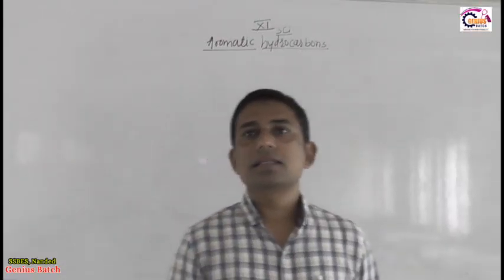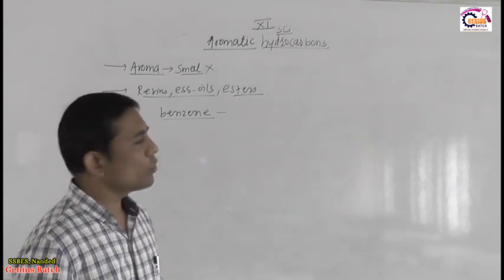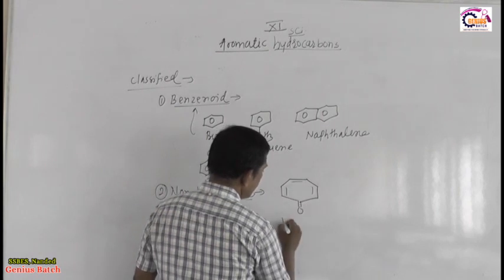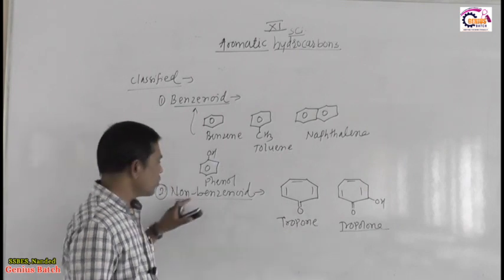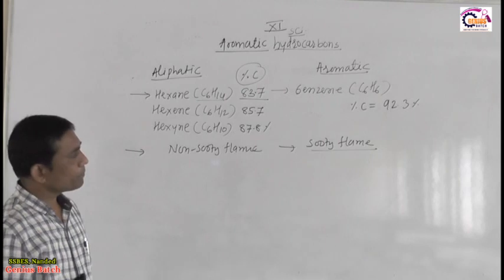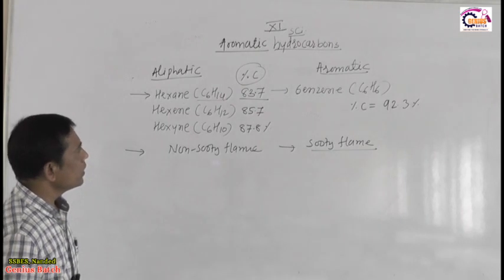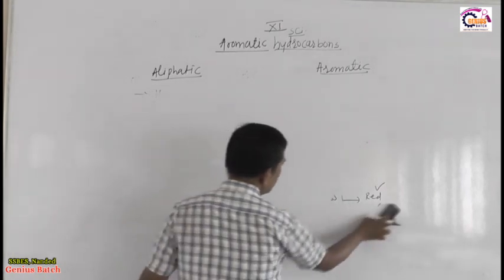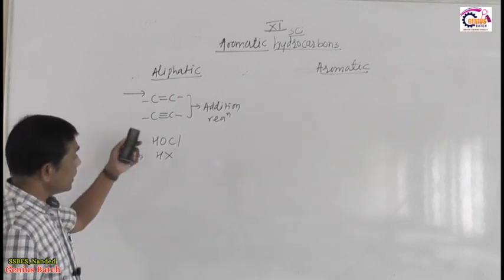11th Chemistry 2nd Aromatic Hydrocarbones 1